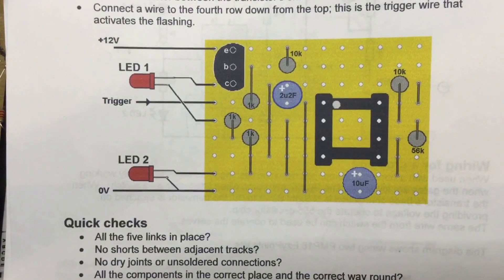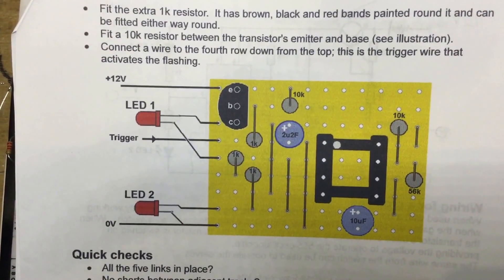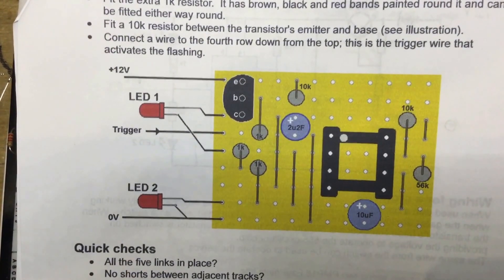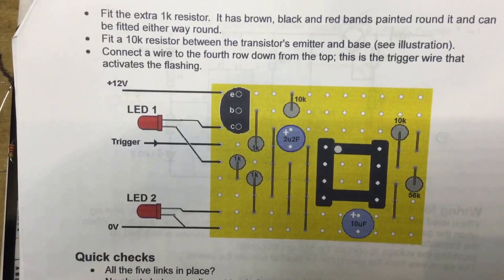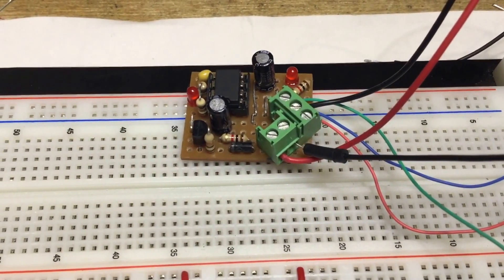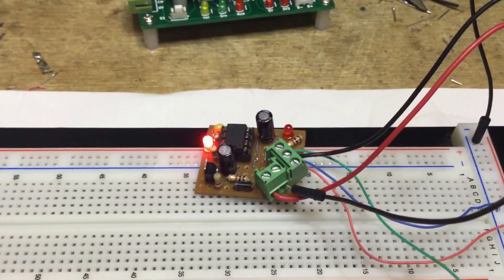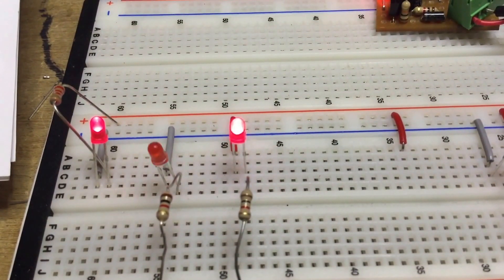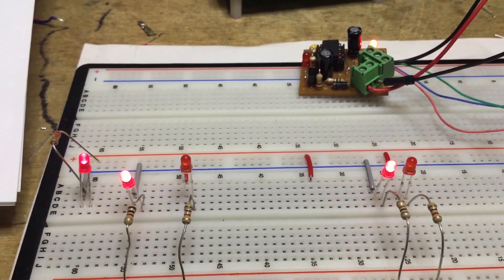MERG PMP21 - Level Crossing Flasher - A wolf in sheep's clothing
Examining Davy Dick's MERG Pocket Money Project 21 and get a lot of versatility from it.